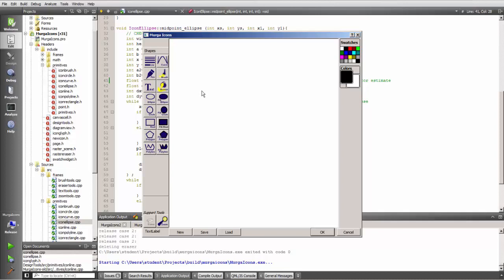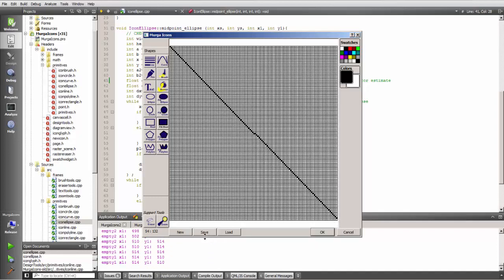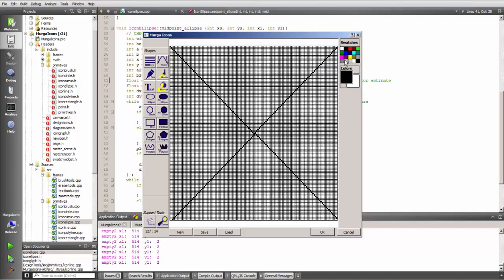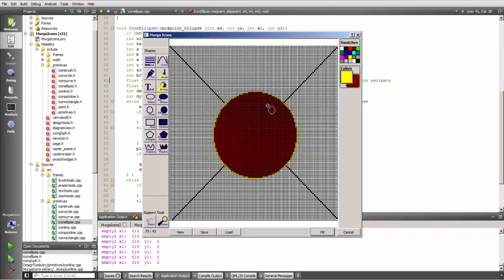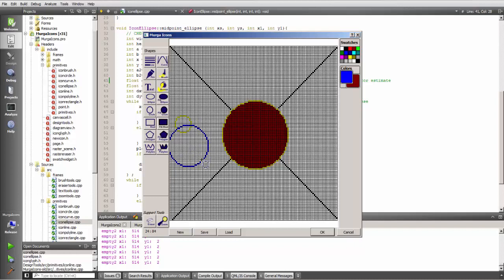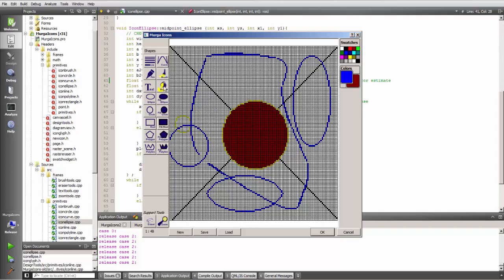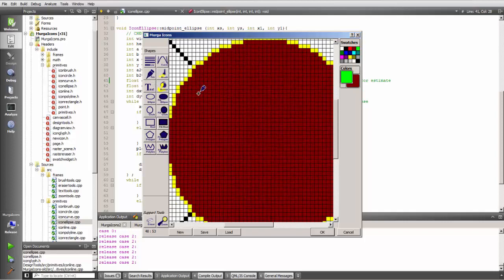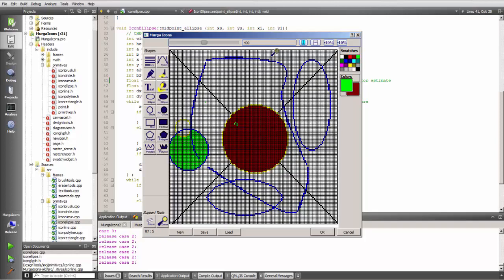Icon Editor in Qt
This is a presentation of a simple Icon Editor coded in the Qt C++. The idea was to create a plugin editor as part of the larger simulating software. Here it works standalone.